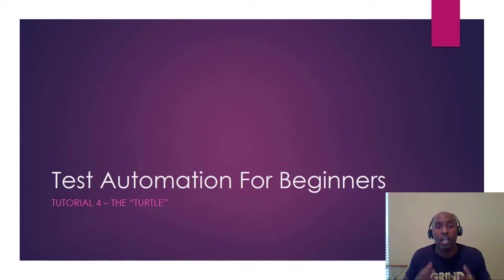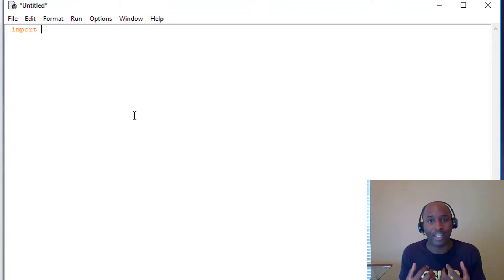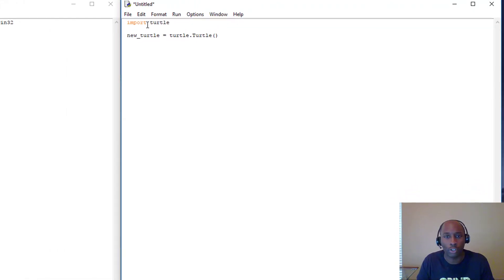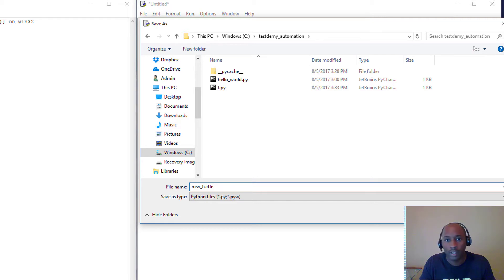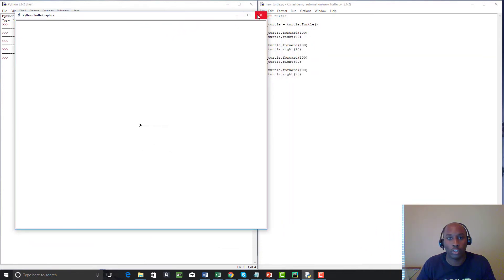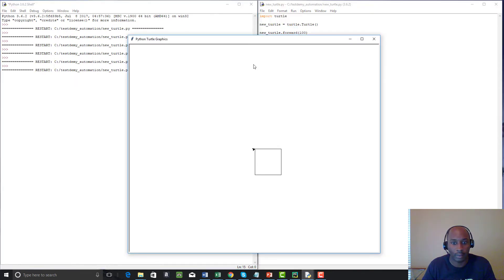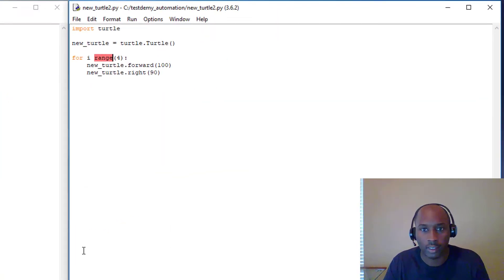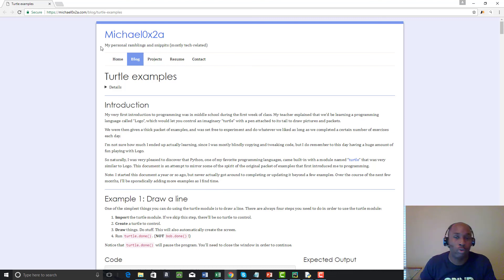Learn Selenium Python For Absolute Beginners Tutorial 4: (The Turtle)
In part three, Tim goes over the "the Turtle". This is a great tool to help you start coding immediately and begin to see visual representation AS YOU CODE. How cool, huh?